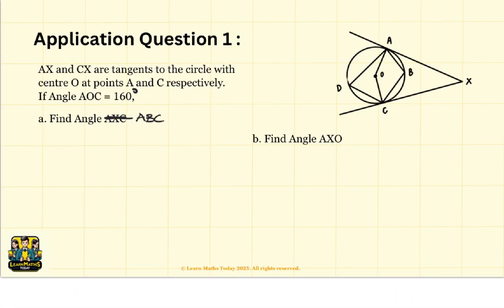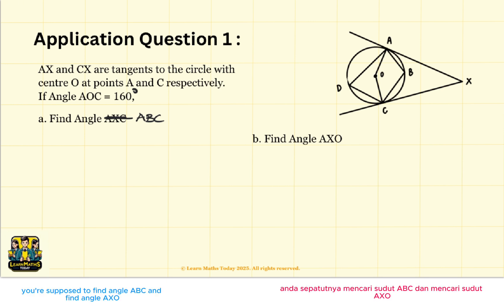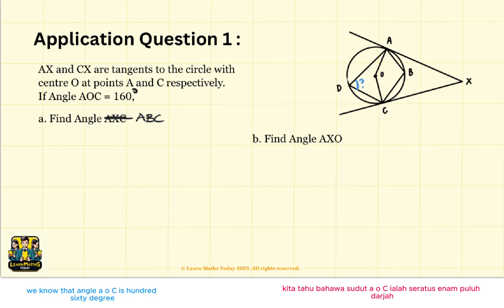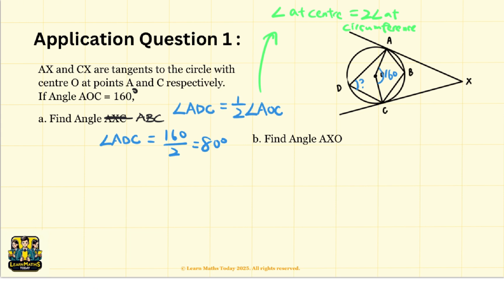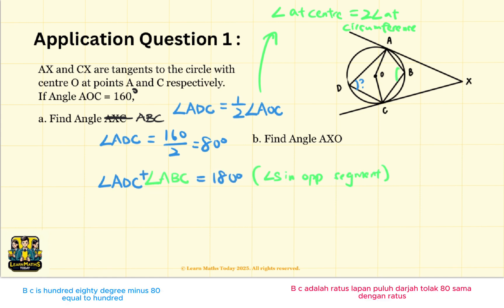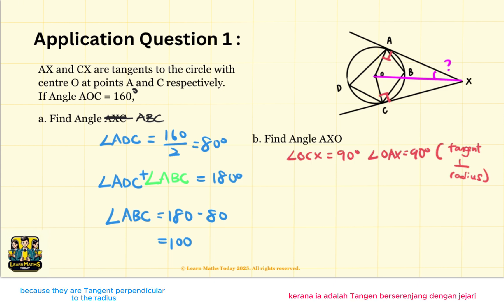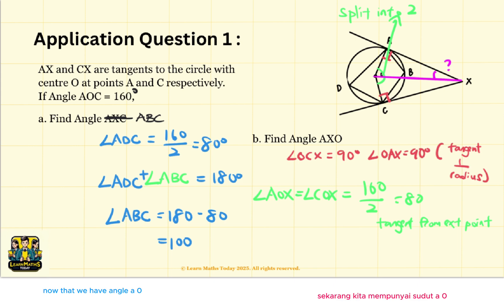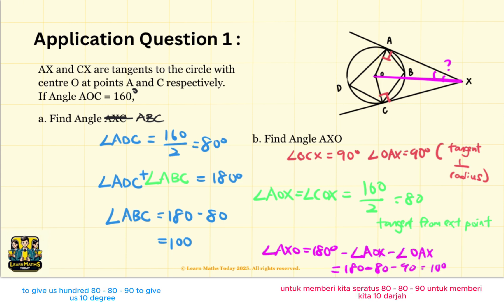Tangent Theorem Application | Find the Angle from Two Tangents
In this video, we solve a classic exam-style geometry problem using the tangent theorems and properties of circles.

✅ Use key circle geometry rules:

Tangents from an external point are equal
Triangle AOC is isosceles
Angle between two tangents is bisected by the line from external point

We walk through:

📐 Clear diagram breakdown
🧠 Step-by-step explanation
📝 Exam-ready solution aligned with the Singapore O-Level syllabus